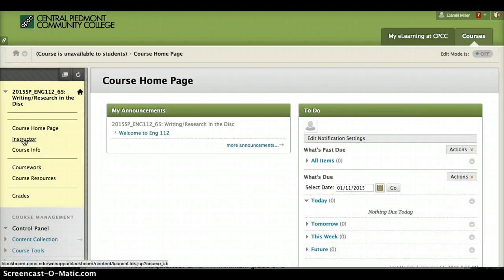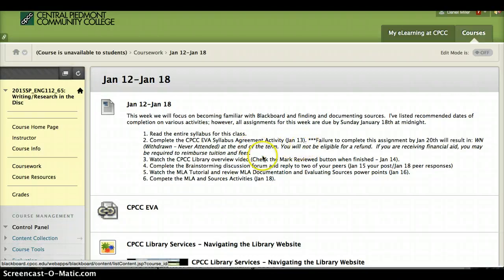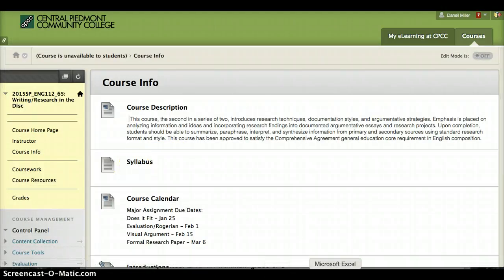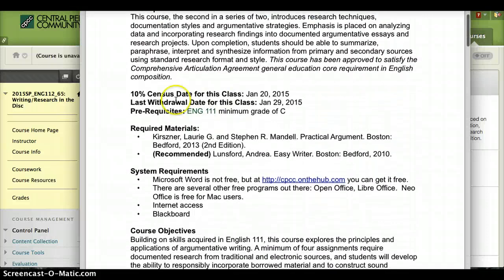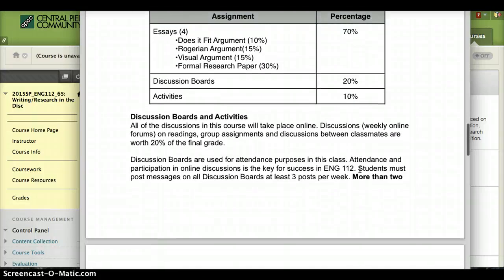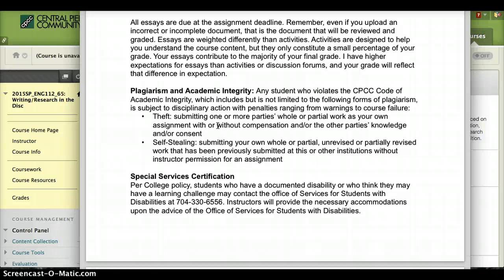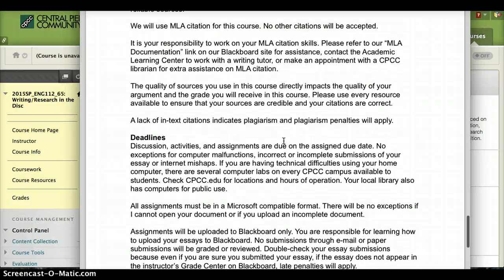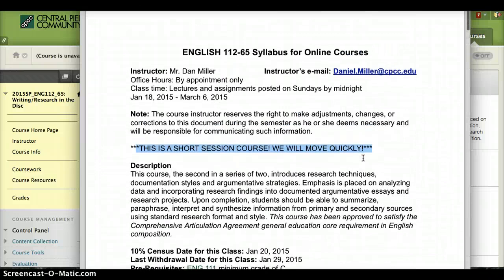Course Navigation, Overview, and Syllabus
Overview of the course syllabus and navigation.